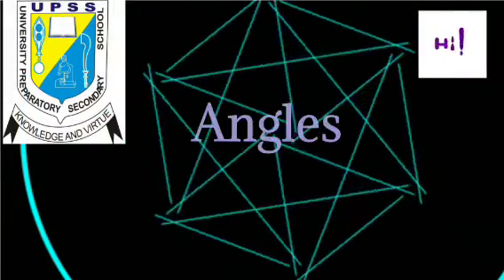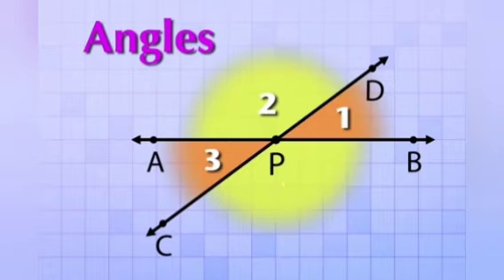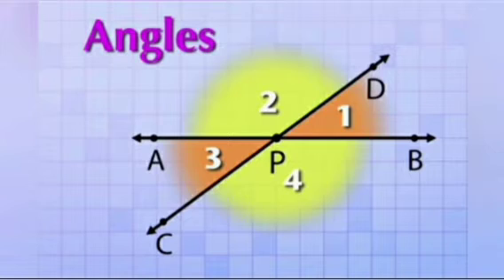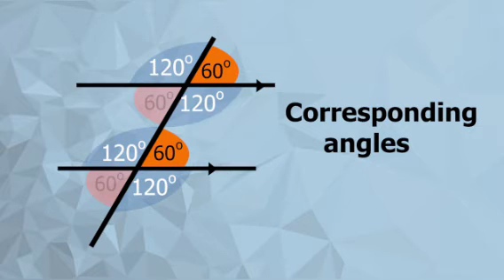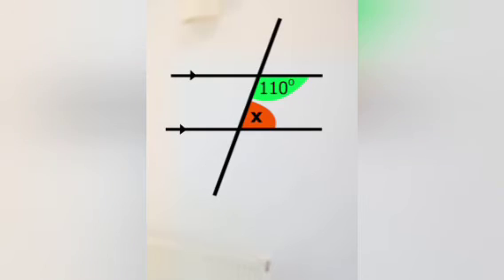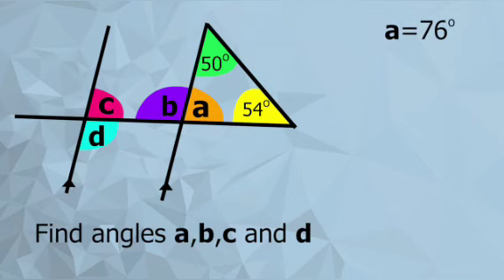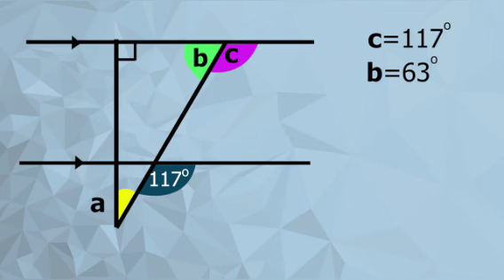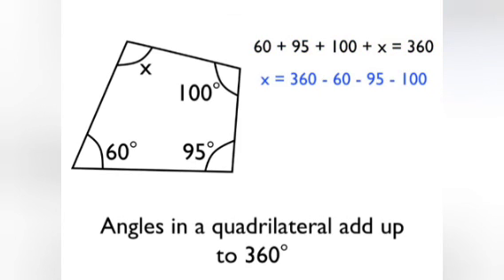Angles Interactive Video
I have used interest arousing elements in simplifying angles formed by parallel lines and a transversal, angles in a triangle, and angles in a quadrilateral.